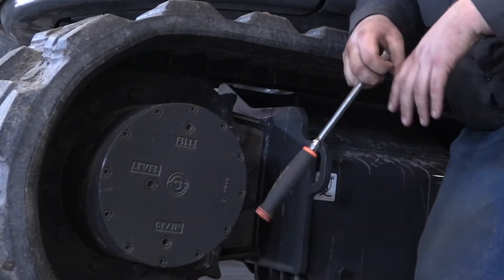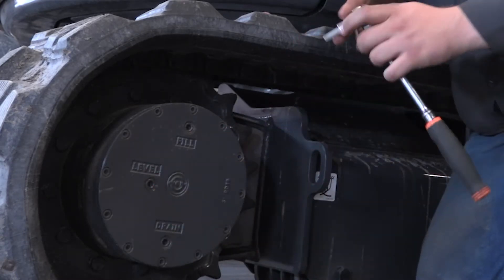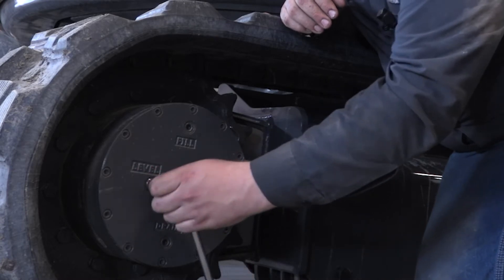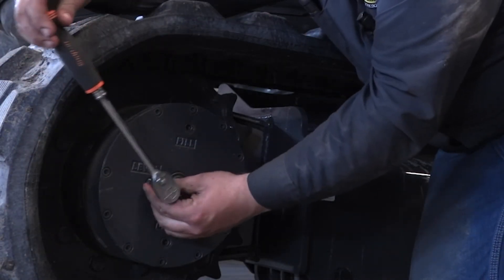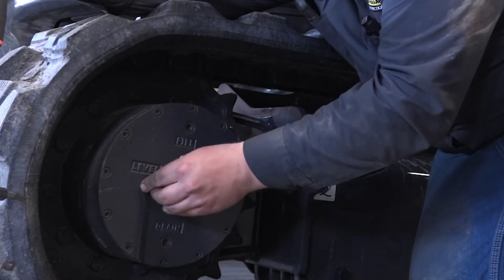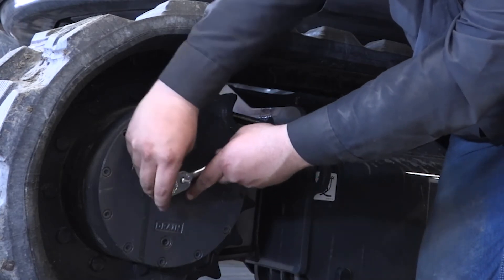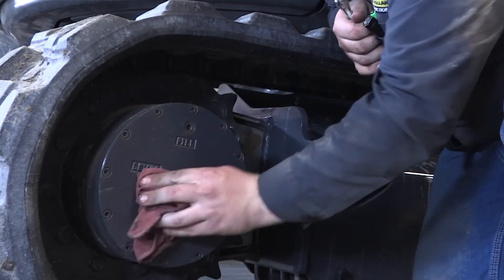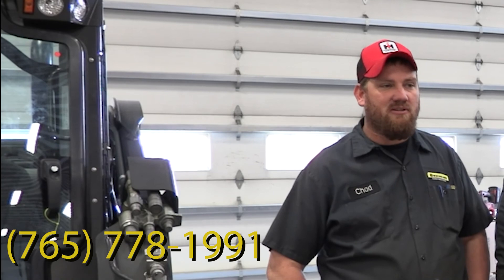How to check final drive fluids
Our New Holland service technician tells us how to check the final drive fluids on a mini excavator.